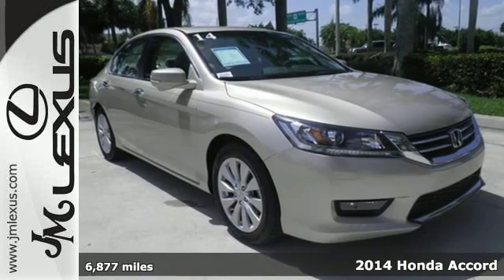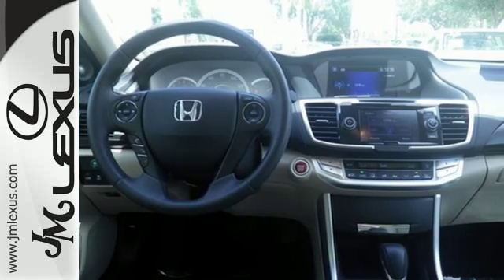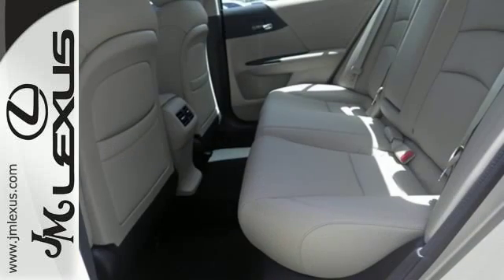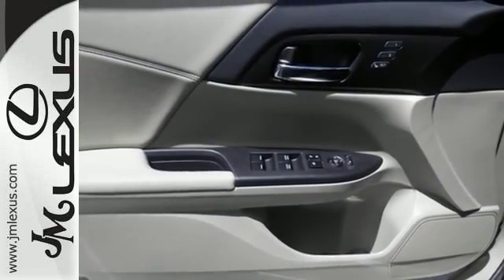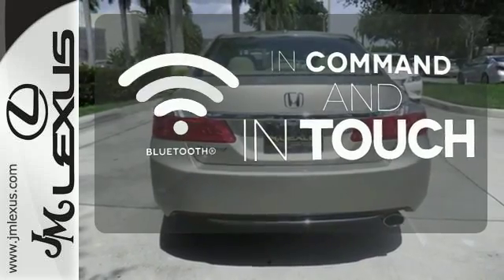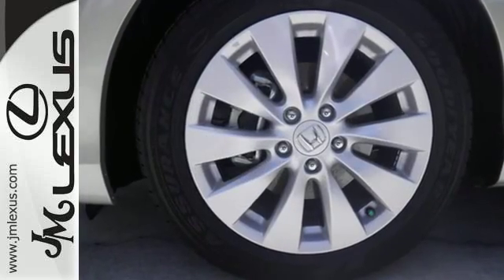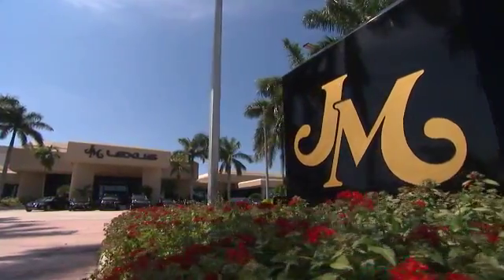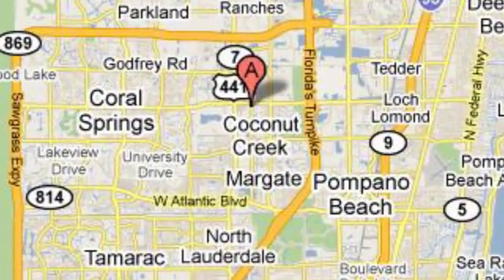Used 2014 Honda Accord Margate FL Ft-Lauderdale, FL 46168B - SOLD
Year: 2014
Make: Honda
Model: Accord
Trim: EX-L
Engine: 2.4L 4 cyls
Transmission: CVT (Continuously Variable)
Color: Beige
Interior: Tan
Mileage: 6877
Stock #: 46168B
VIN: 1HGCR2F86EA054711
!! 1 OWNER / CLEAN CARFAX !! LEATHER!! MOONROOF!!. Tan. In a class by itself! Isn't it time for a Honda?! How inviting is this attractive one-owner 2014 Honda Accord? Such a refined car with a fuel-efficient engine does not come up for grabs very often so you better act fast.

Address:
5350 W Sample Rd